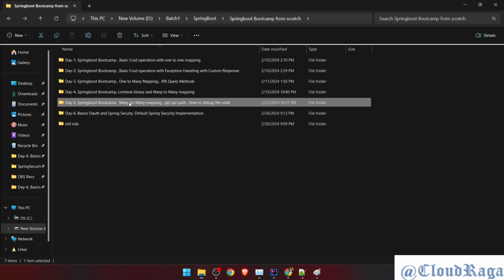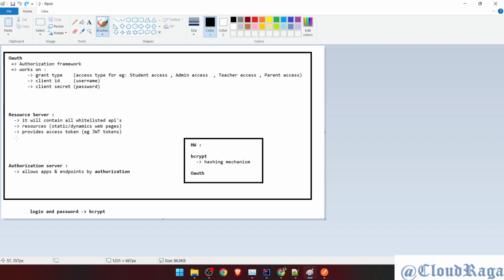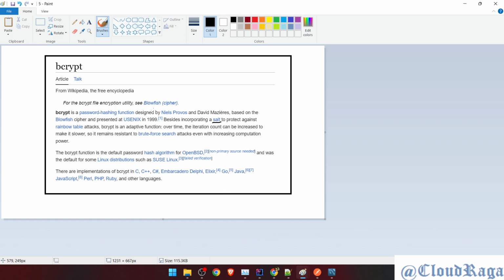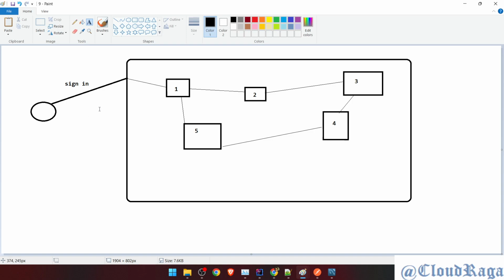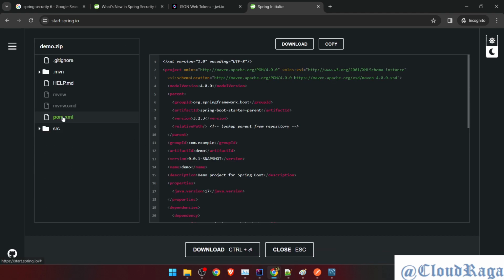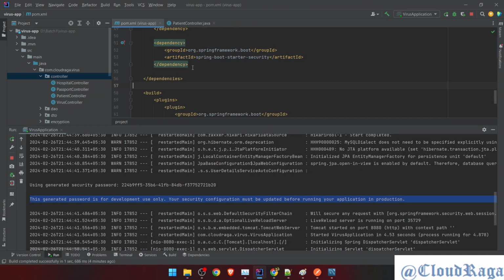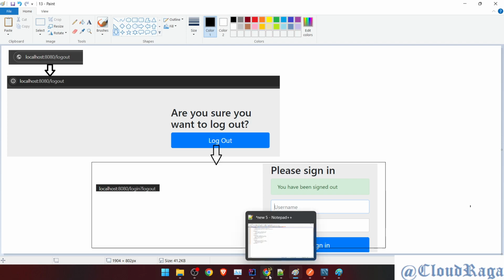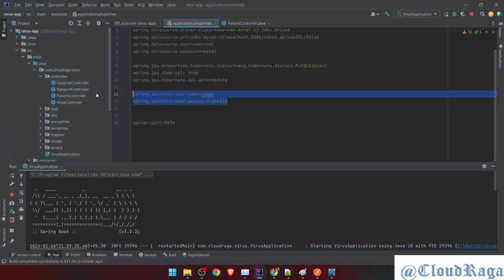6. Basics of Oauth 2.0, Bcrypt and JWT. Default Spring Security Implementation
6. Basics of Oauth 2.0, Bcrypt and JWT . Default Spring Security Implementation

5. Springboot Bootcamp , Many to Many mapping , how to fetch api path , How to debug the code

4. Springboot Bootcamp, Lombok library and Many to Many mapping

3. Springboot Bootcamp ,One to Many Mapping , JPA Query Methods

2. Springboot Bootcamp , Basic Crud operation & Exception Handling with Custom Response

Day-1. Springboot Bootcamp , Basic Crud operation with one to one mapping

Auto-Configuration: Spring Boot employs auto-configuration to automatically configure your application based on the dependencies present in the classpath. This feature simplifies the setup of various components, such as databases, messaging queues, and security.

Spring Boot DevTools: DevTools is a set of tools aimed at improving developer productivity. It includes features like automatic application restart, live reload, and enhanced debugging.

jwt
spring boot with intellij tutorial
Spring Boot